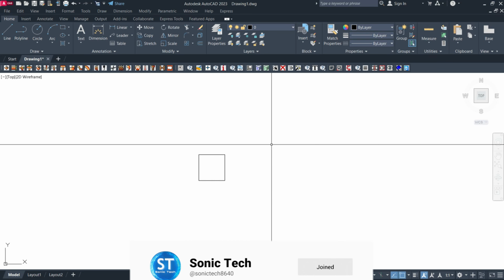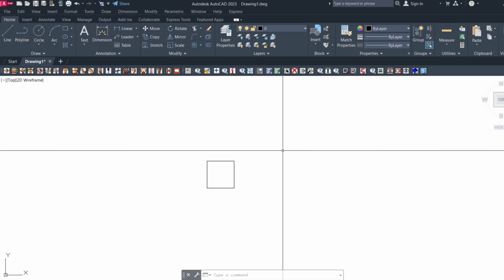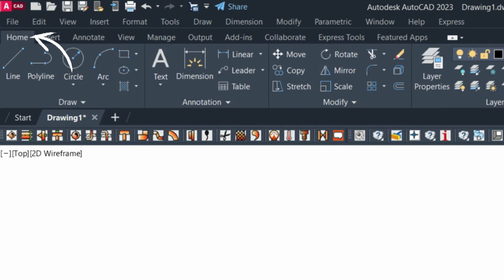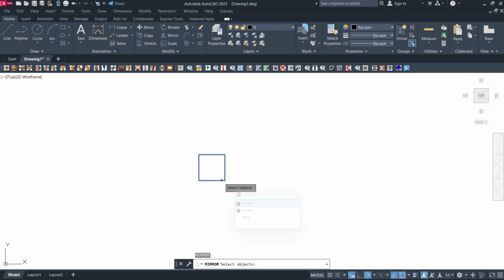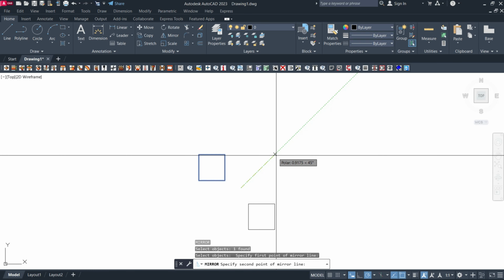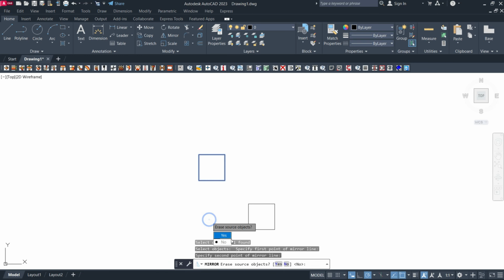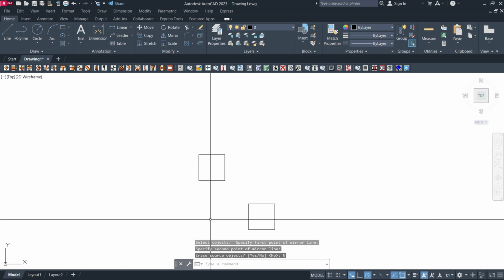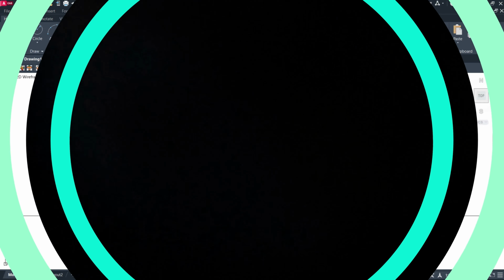How to use the AutoCAD Mirror command - Quick tips to save time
Looking to boost your AutoCAD skills and save valuable time? Join me in this video tutorial where I share quick tips on using the powerful AutoCAD Mirror command effectively. Learn how to streamline your design process and increase your productivity with just a few simple steps. Don't miss out on this opportunity to enhance your drafting capabilities and work smarter, not harder!

Intro 00:00
Mirror command
Outro